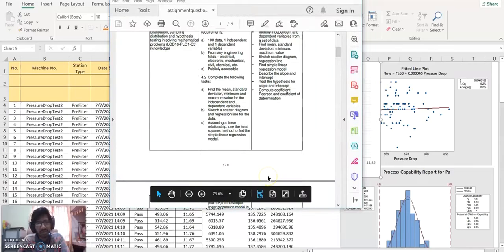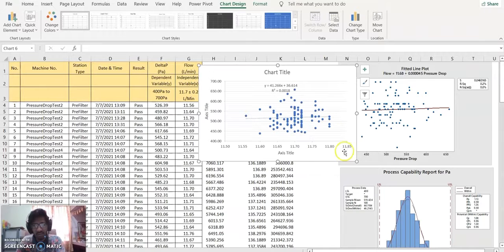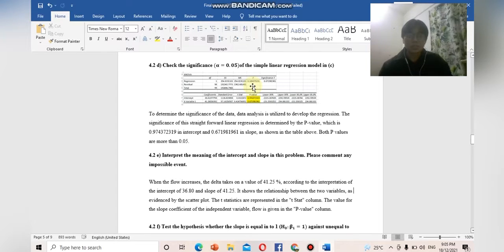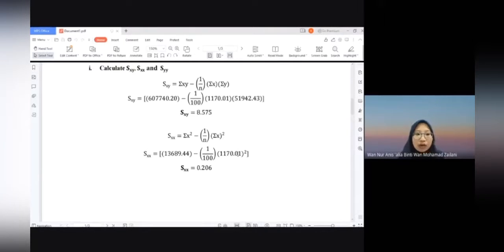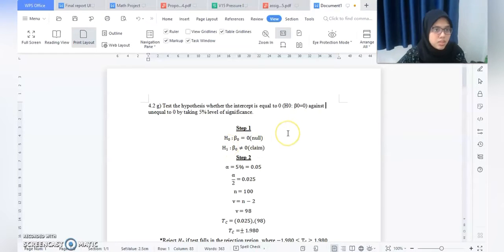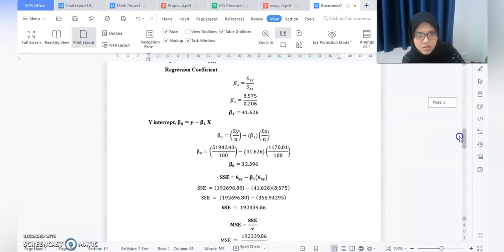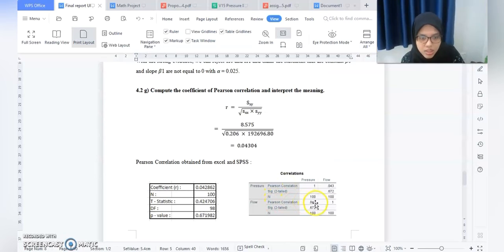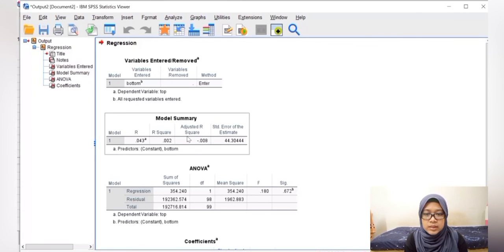Math 5 Project Presentation